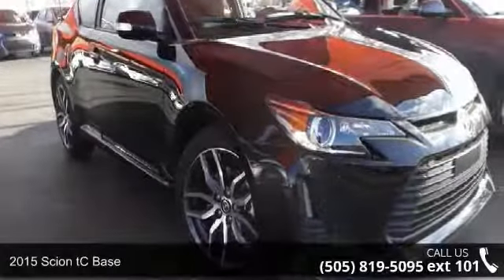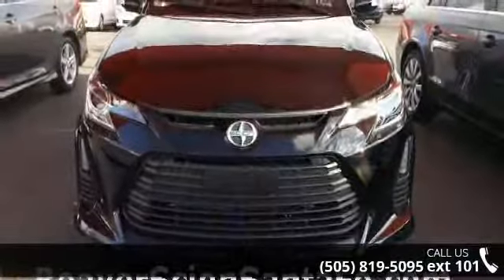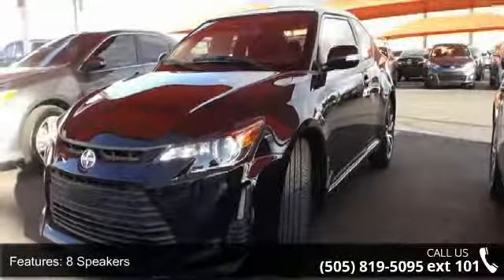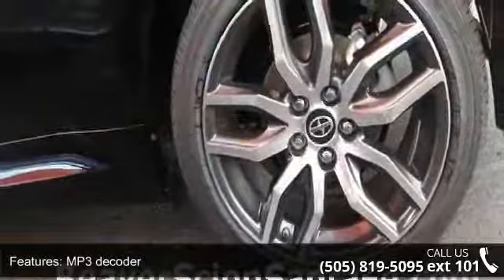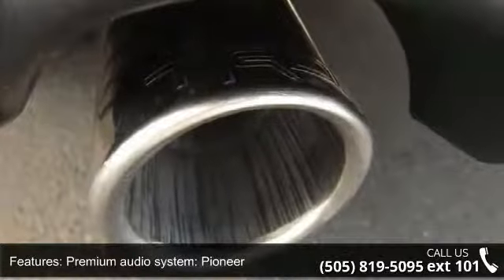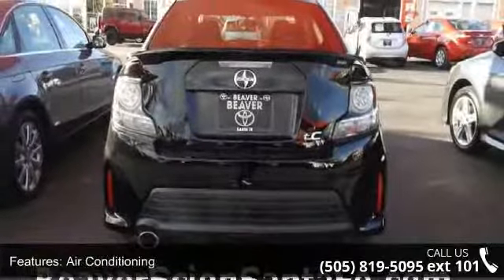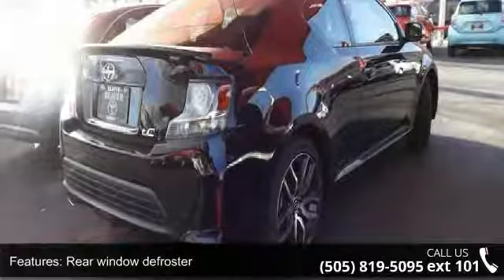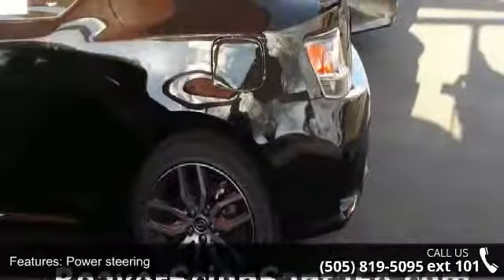2015 Scion tC at Scion of Santa Fe | Albuquerque NM Area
New Black 2015 Scion tC is a 2D Coupe FWD .  Black with Dark Charcoal interior.  This New Mexico Coupe has a 2.5L I4 Dual VVT-i engine. Do you want it all, especially outstanding fuel efficiency? Well, with this charming-looking 2015 Scion tC, you are going to get it.. It will allow you to dominate the road with style and get great gas mileage while you're at it. This tC is nicely equipped with features such as 37 TRD Performance Exhaust, 8 Speakers, Alloy wheels, AM/FM radio, CD player, CF CARPETED FLOOR MATS AND DOOR SILL PROTECTORS, Electronic Stability Control, MP3 decoder, Power moonroof, Premium audio system: Pioneer, Remote keyless entry, RFRear Spoiler, Speed control, Steering wheel mounted audio controls, Traction control, and WL Alloy Wheel Locks. Satisfaction is guaranteed at Scion of Santa fe!

Scion Dealership Serving:
• Santa Fe
• Albuquerque, NM
• Rio Rancho , NM
• Los Alamos , NM
• Espanola, NM